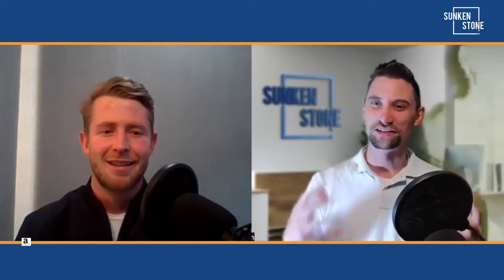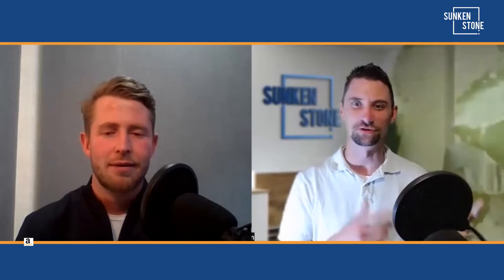Amazon FBA International Selling: How To Increase Your Global Reach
Are you a local seller that would like to learn how to become an Amazon international seller? Selling internationally on Amazon is challenging, but you can find success in Amazon global export with the right team and resources.

This discussion between Sunken Stone's Robert Runyon and Zee's Daneel Steinmann explains how to sell globally while making your international business feel local. Don't miss it if you want to know more about how to sell on Amazon internationally.

00:00 Intro
00:45 What Is Zee?
01:48 How to Ensure That You Will Not Waste Money In eCommerce
04:44 How To Monitor Process & Detect Mistakes
07:16 What Is The Best Supply Chain Method
08:59 How US-Based Sellers Can Explore European Markets
10:27 How Does VAT Reclaim Work?
12:18 Get 50% Discount On Reaching Out To Zee.Co
12:40 Important Tips For International eCommerce Sellers
13:50 Your Next Steps
14:07 End Screen